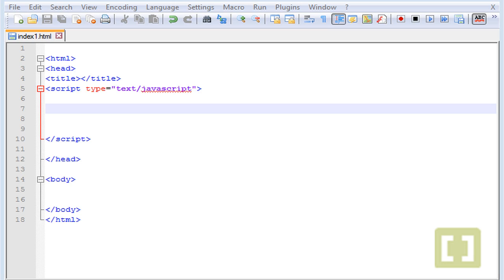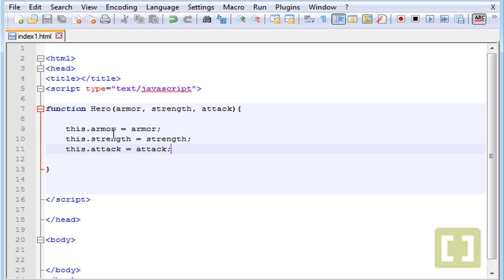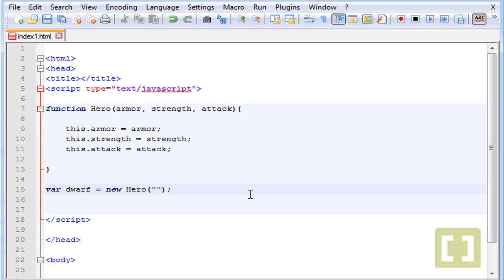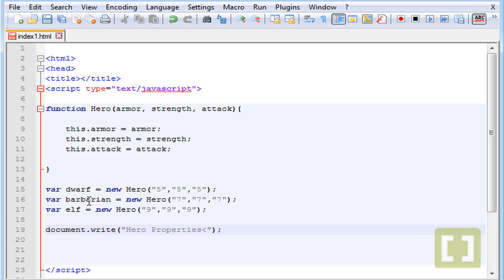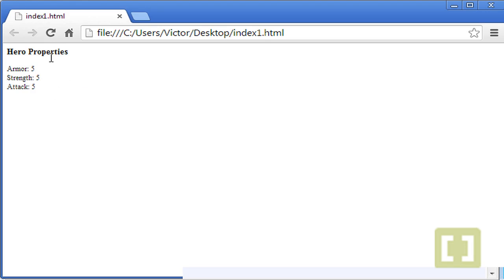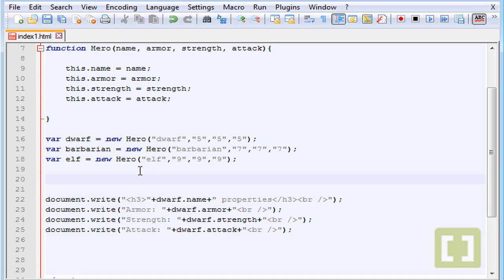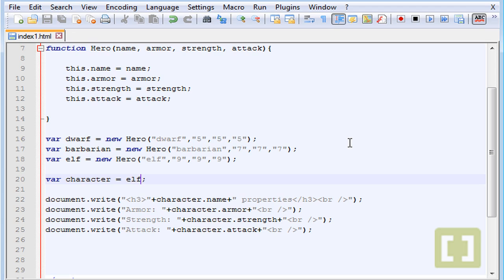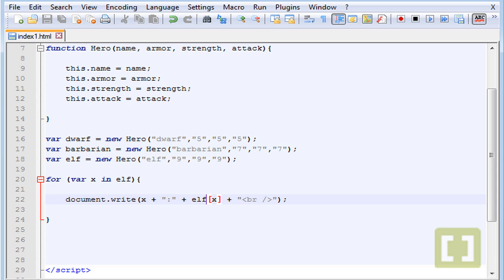JAVA SCRIPT PART 26 Constructor Functions